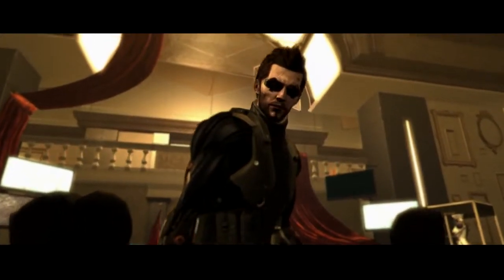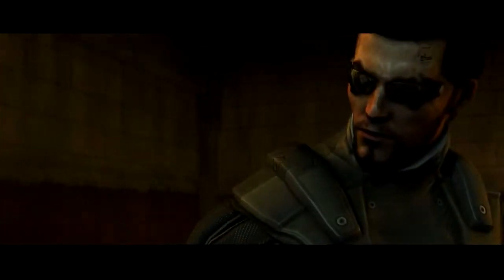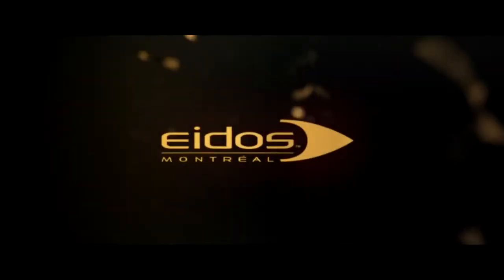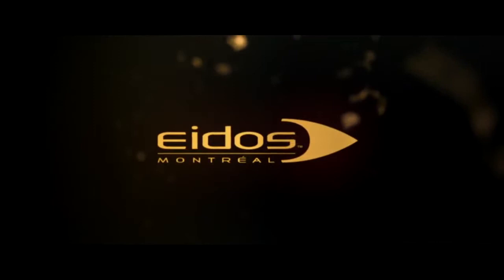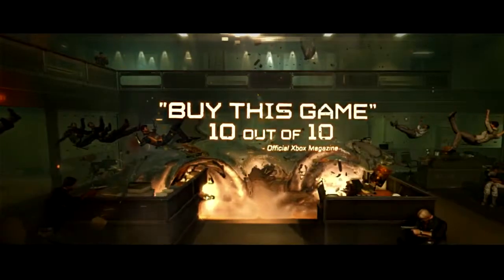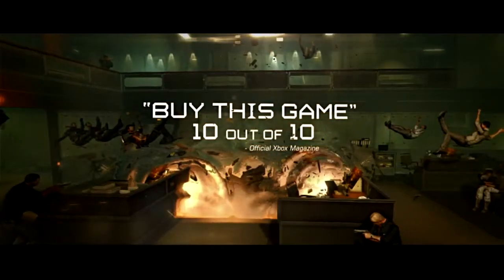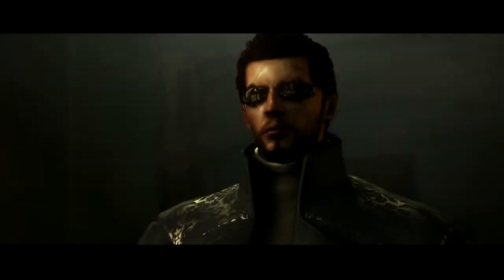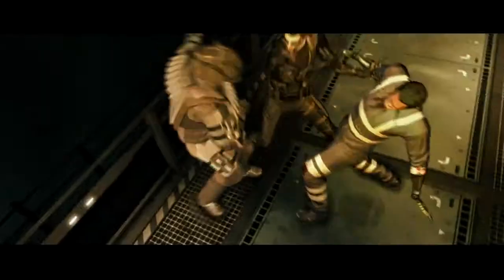Deus Ex: Human Revolution trailer games ps3